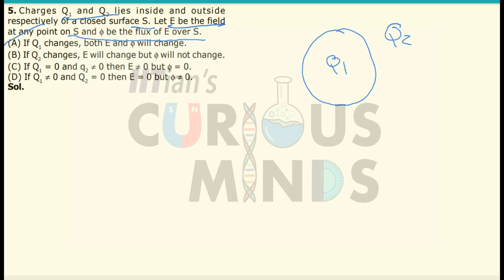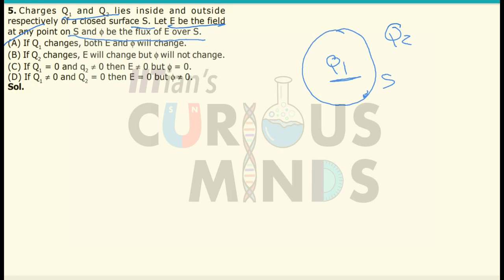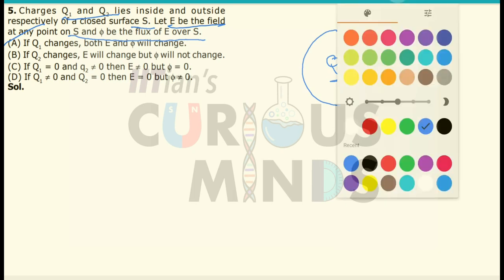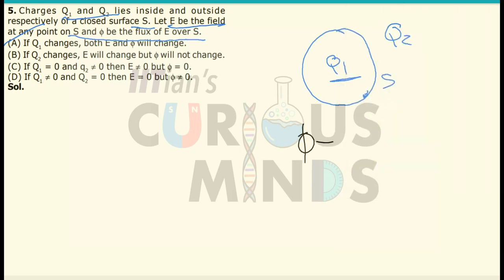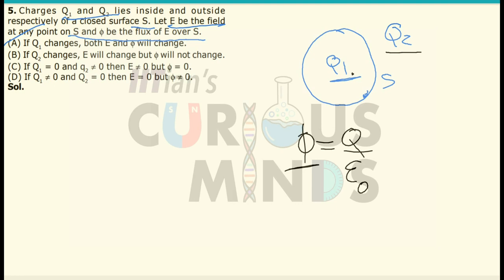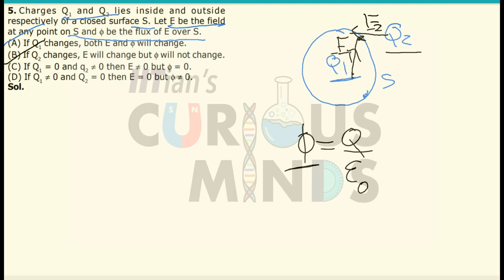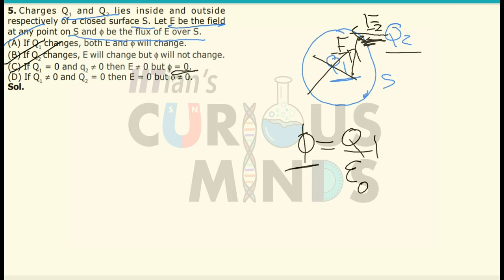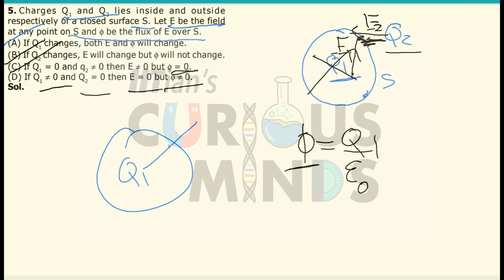Electrostatics 2 Ex 2 Q 5 Jee